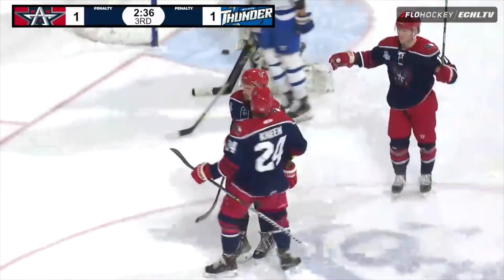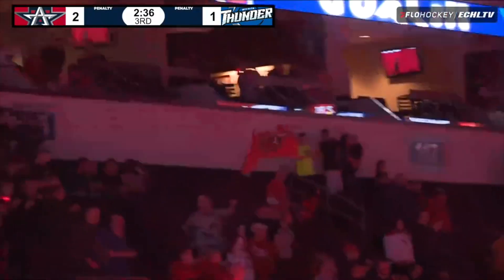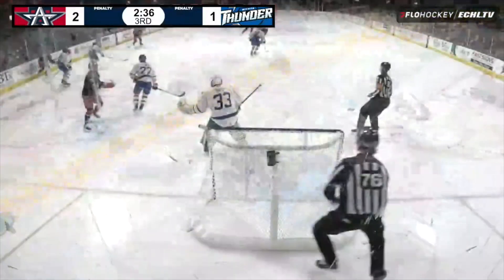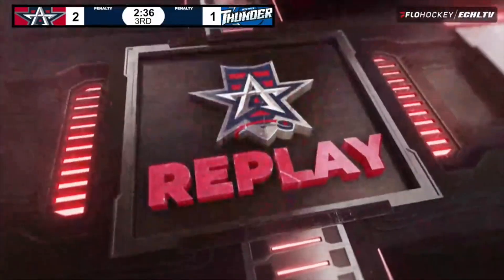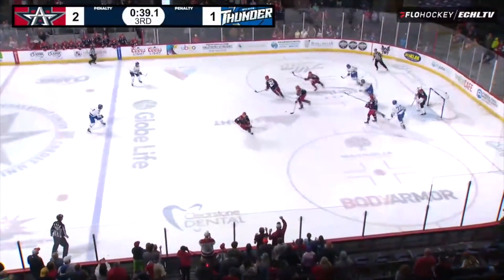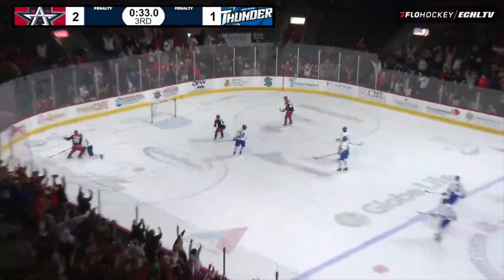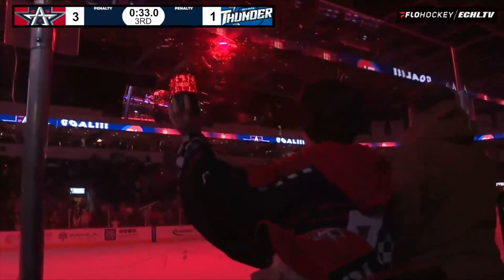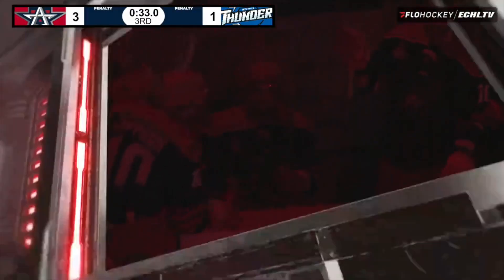HIGHLIGHTS: Wichita @ AMERICANS, Mar. 20, 2022